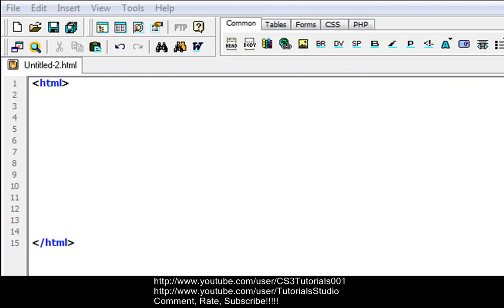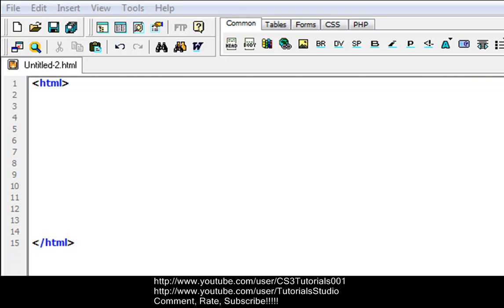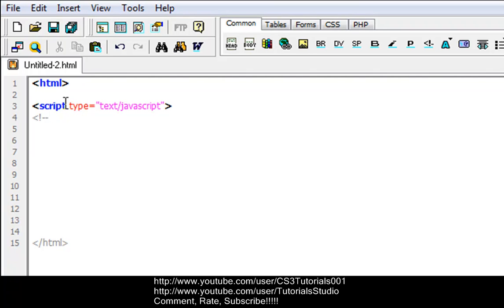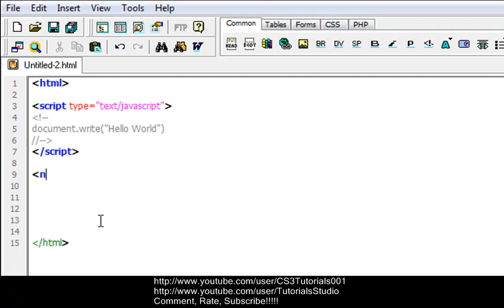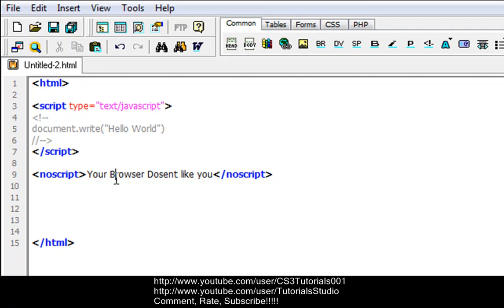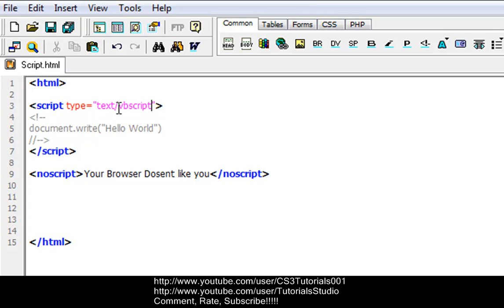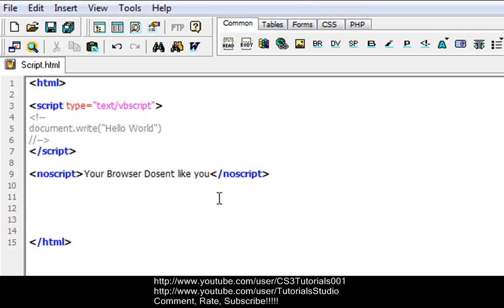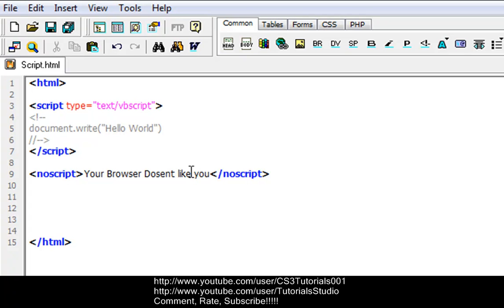HTML Editing/Programming Tutorial -14-NoScript Tags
Hey guys this is the 14th tutorial and this shows you how to use the Noscript tags in HTML Scripts. They are pretty simple to understand so it is easy to follow